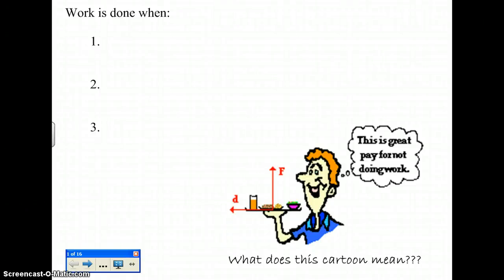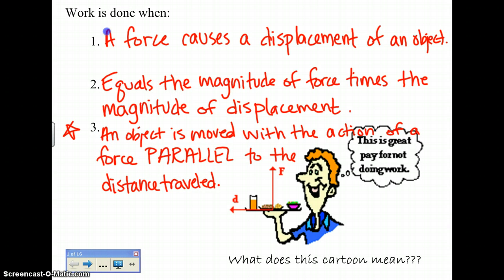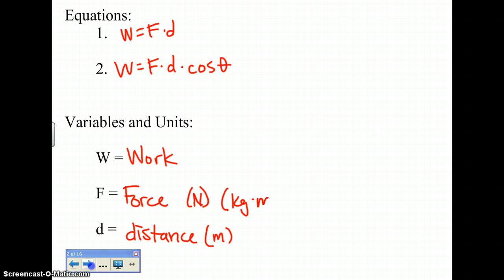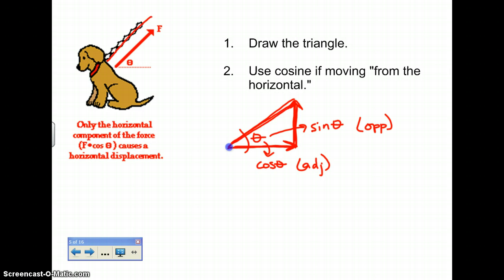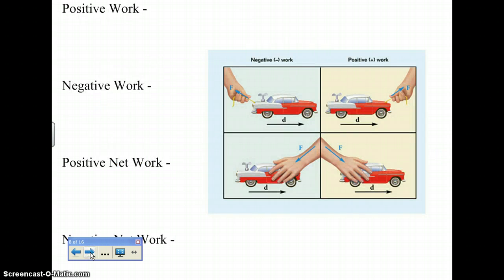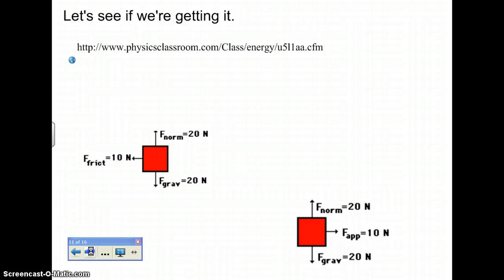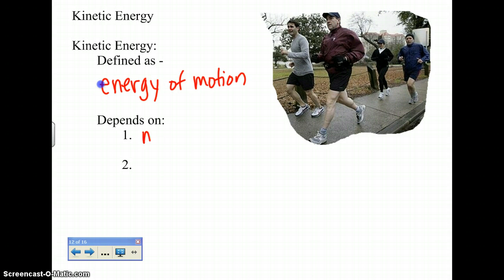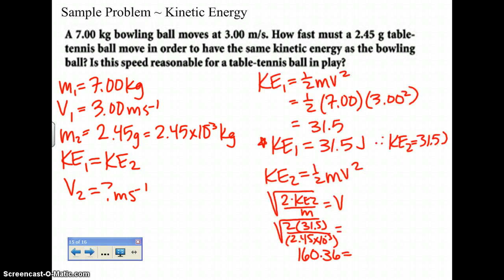Work and Kinetic Energy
Discussion and sample problem for Work and Kinetic Enerergy.